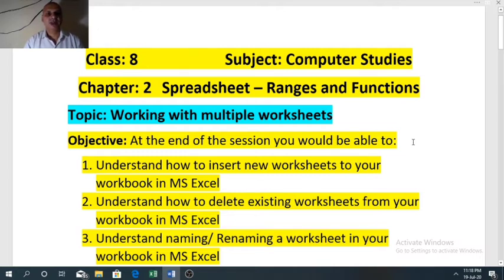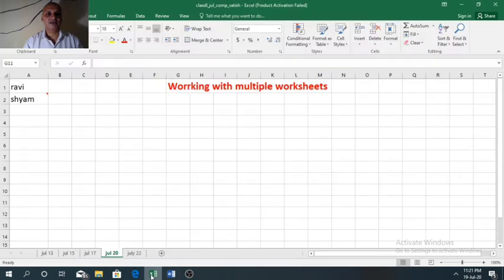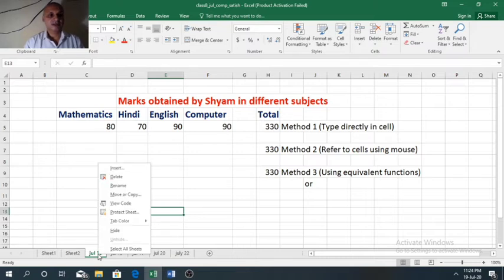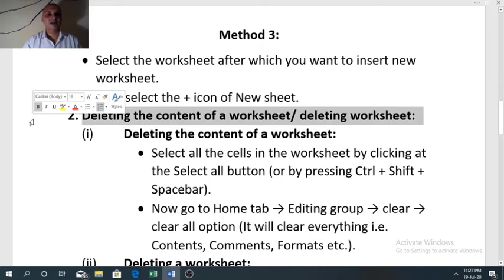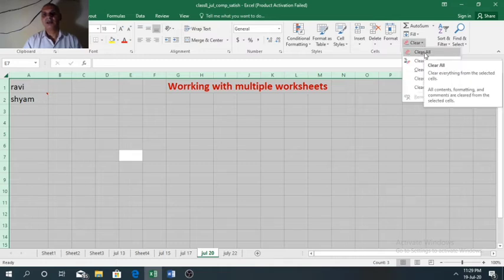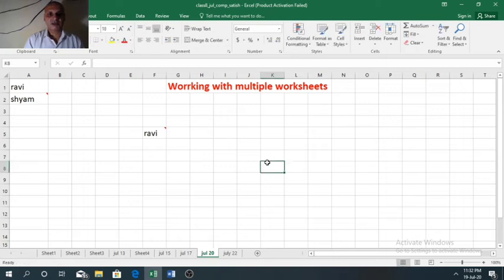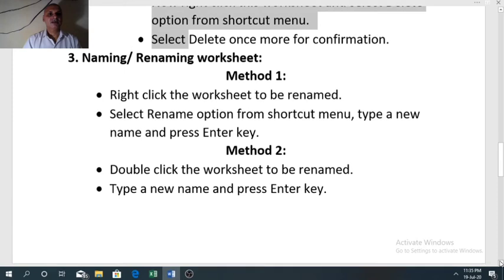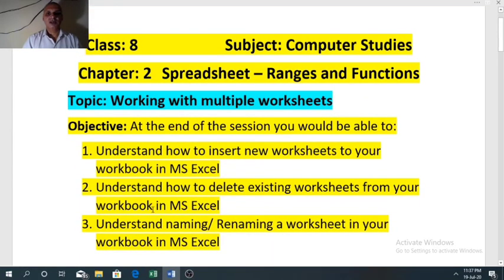ICSE class 8 computer studies, working with multiple worksheets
Explanation of the need of multiple worksheets and operations on worksheets (inserting/ deleting/ renaming a worksheet) in MS Excel

Links to all of my YouTube  videos  on MS Excel are given below :

User interface & types of Operating System

Methods of entering formula in MS Excel

Copying formula in MS Excel

Cell referencing in spreadsheet

working with multiple worksheets

Formatting data in spreadsheet

Functions in MS Excel

Charts in excel (part 1)

Charts in excel (part 2)

Creation of a chart in excel

Apps and it's features

Uses, types and components of app

Network, networking and it's need

Components of a network/ computer network and modem

Types of computer network (LAN, MAN, CAN, PAN, WAN)

Intranet and network communication channels (wired/ wireless)

Various terms related to internet

Various terms related to internet (part2)

More on Networks (part 3)

More on Networks (part 4)

More on Networks (part 5)

More on Networks (part 6)

More on Networks (part 7)